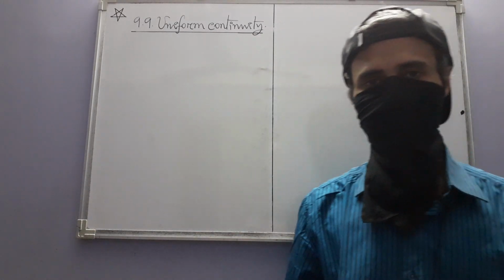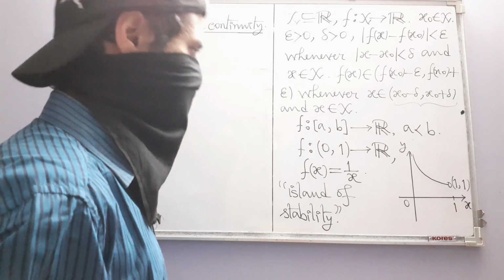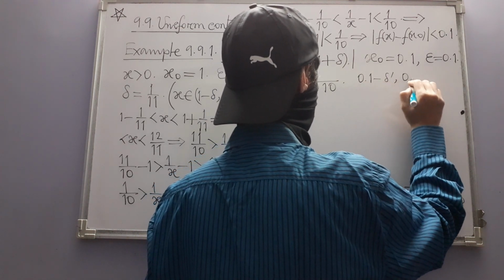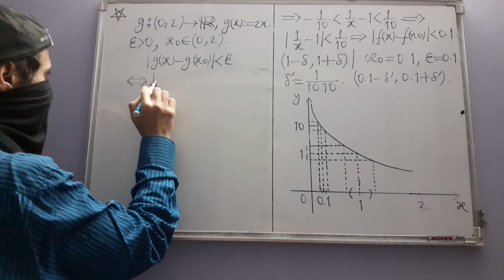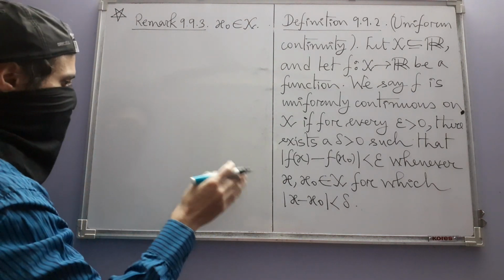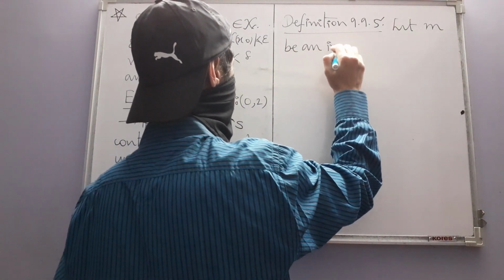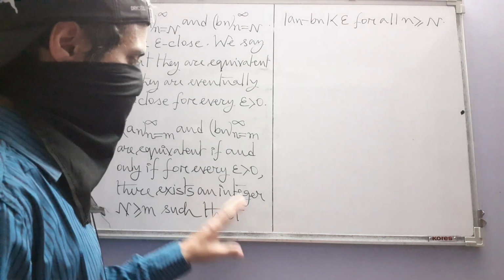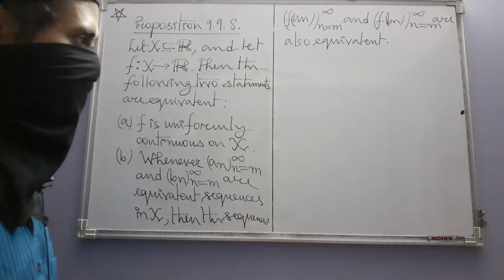Continuous functions (Tao)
We start Section 9.9 - Uniform continuity. In this part we define uniform continuity and give a necessary and sufficient condition (involving equivalent sequences) for a function to be uniformly continuous.